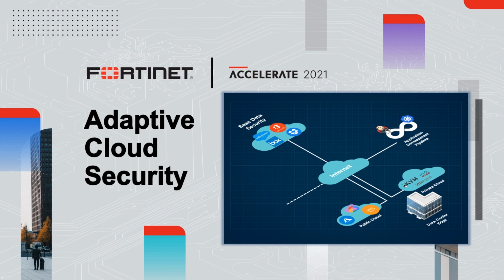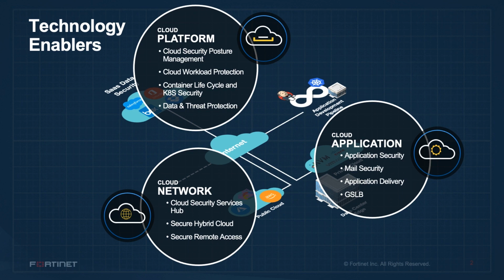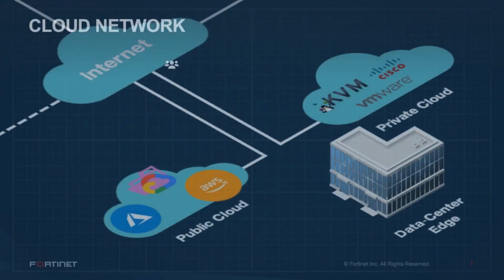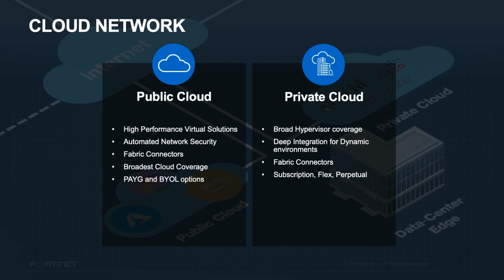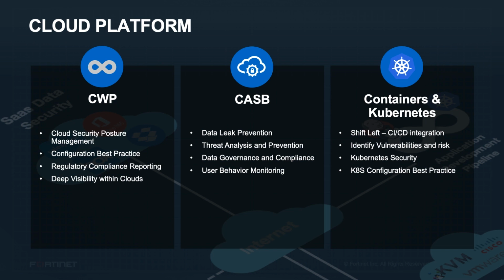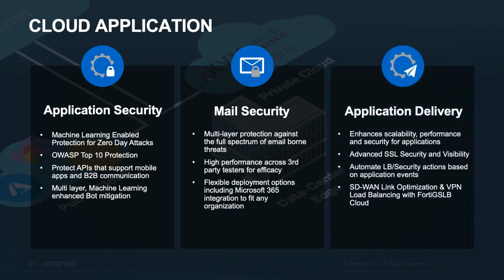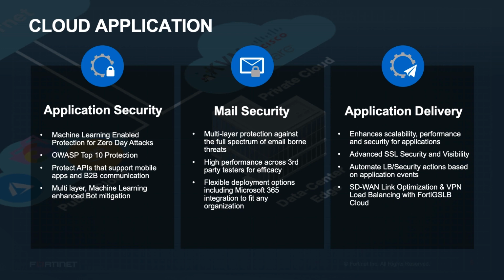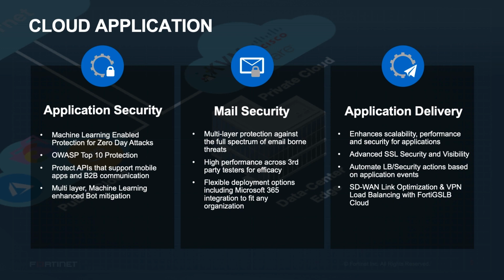Adaptive Cloud Security Blueprint